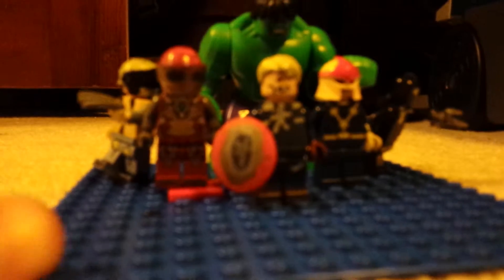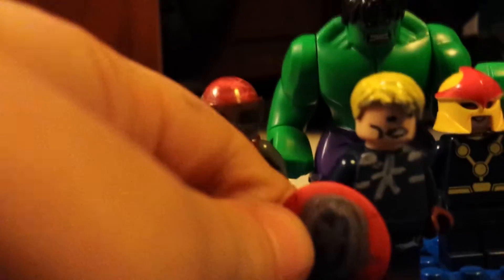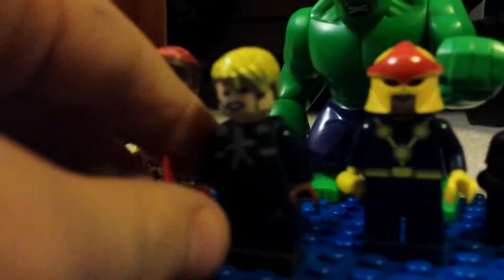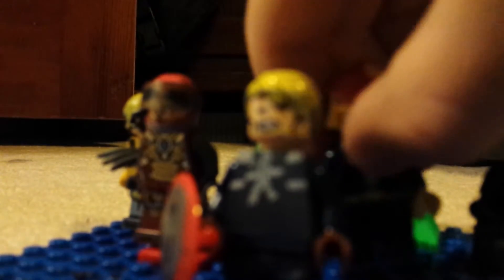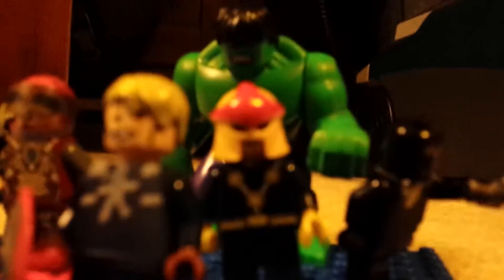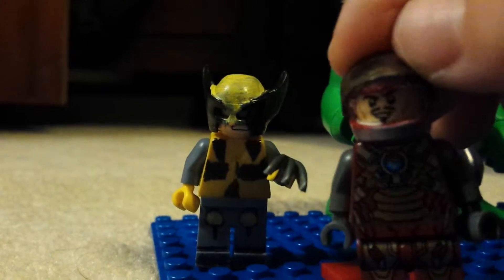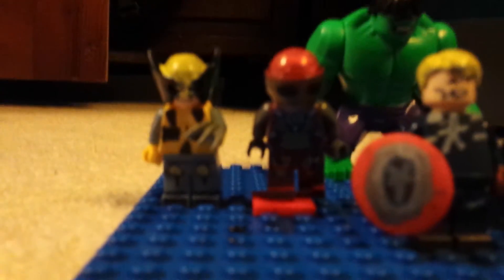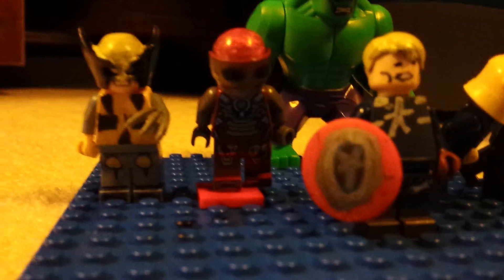Custom avengers review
Sorry for all the people falling over and the dog in the background lol